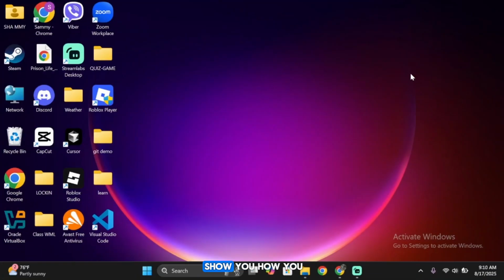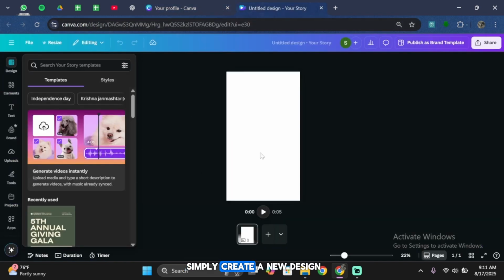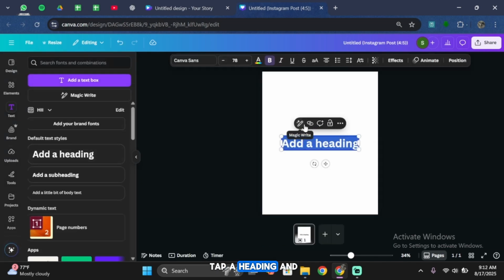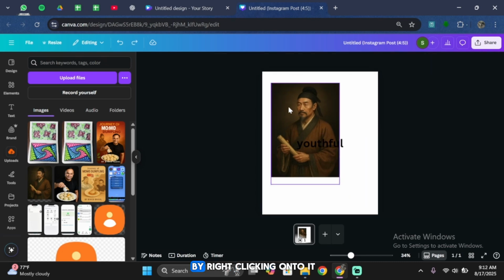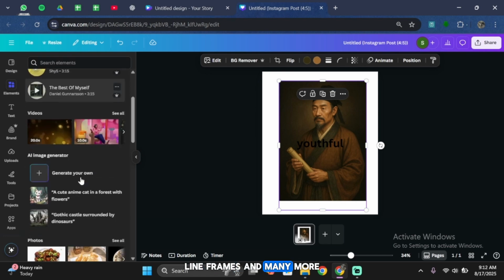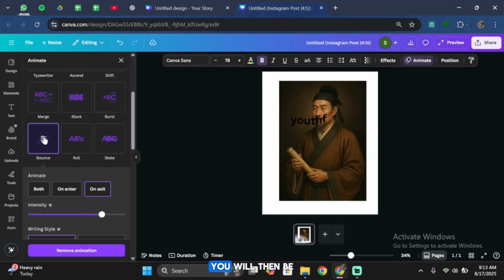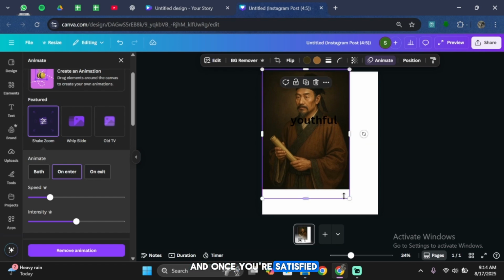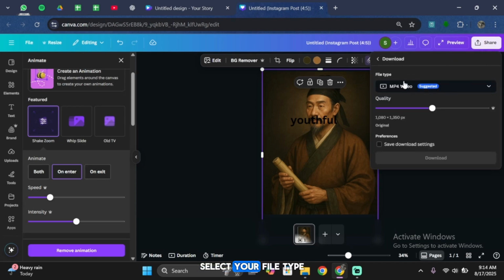How To Animate Any Text, Images Or Elements In Canva! (2025)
Want to learn how to animate text, photos, or graphics in Canva?
In this quick tutorial, you’ll get a step-by-step guide to adding smooth, professional animations to your designs — perfect for Instagram posts, YouTube projects, presentations, and more.

You’ll discover how to select any element and apply animation styles, adjust timing and duration, and combine multiple animations for movement effects. We’ll also cover how to use page transitions, animate entire scenes, and export your final design as video or GIF for sharing anywhere.

Chapters
0:00 Introduction
0:15 How to animate text, images, and elements in Canva